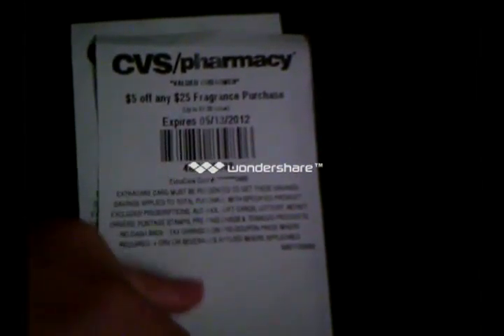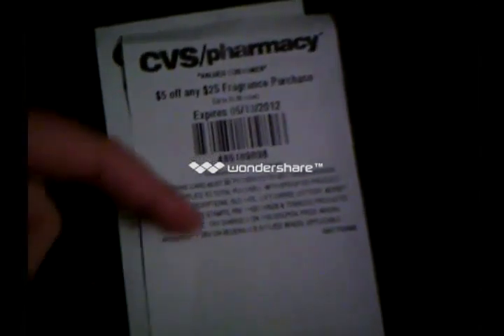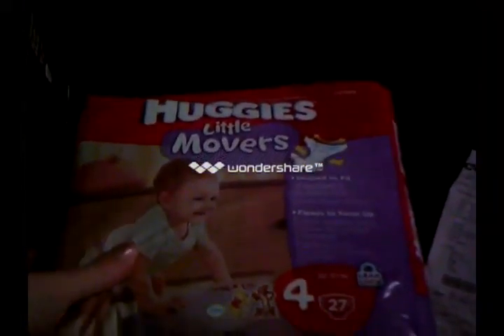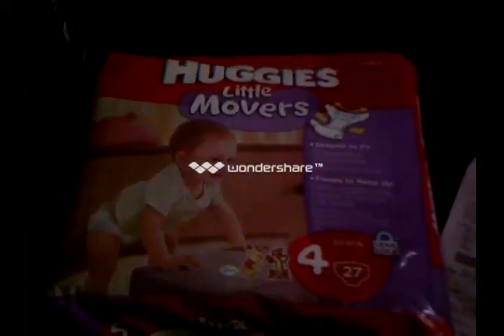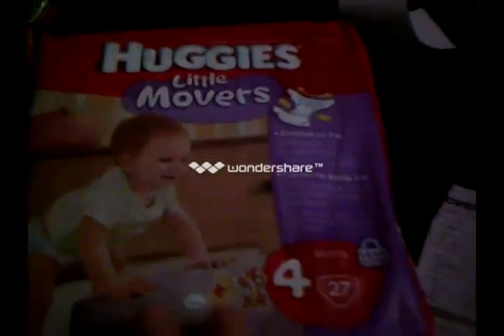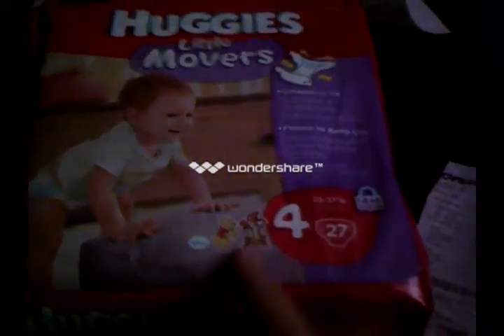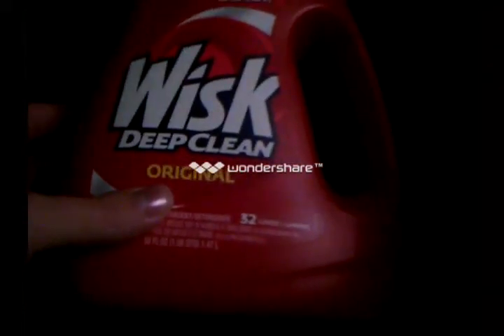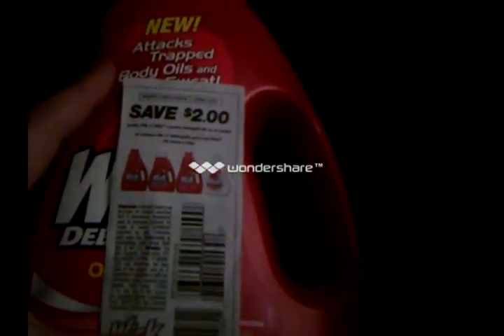CVS Haul 5-6.mp4